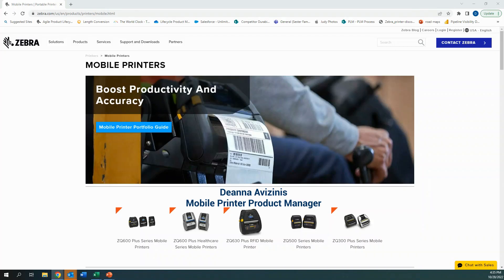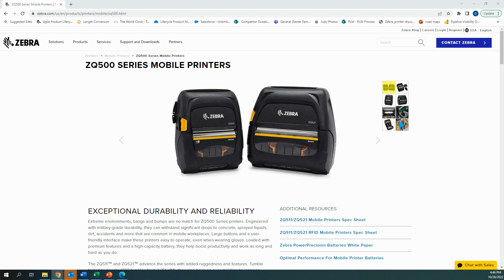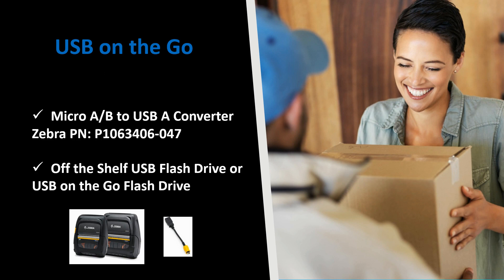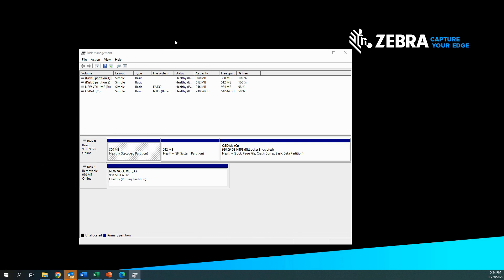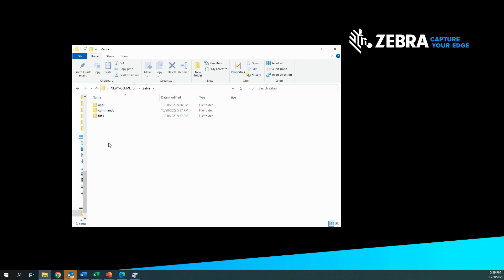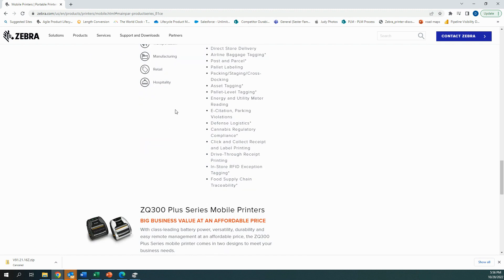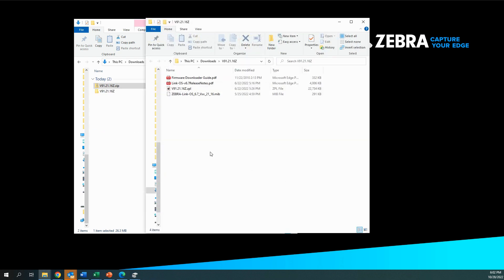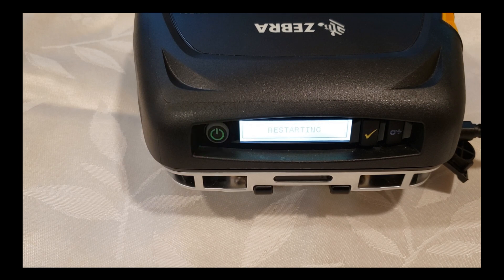ZQ500 Series USB on the Go | Zebra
The ZQ500 series is Zebra's premium rugged mobile printer.  This printer supports USB on the Go, which is ideal for upgrading firmware or changing printer settings in the field.  This video demonstrates how easy it is to install new printer firmware using USB on the Go.